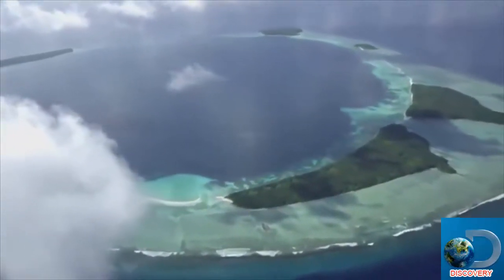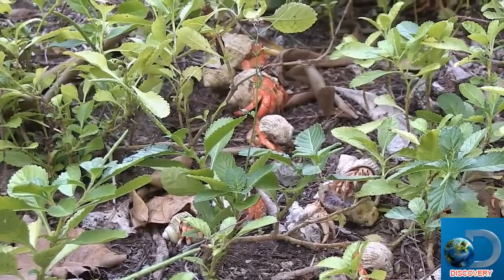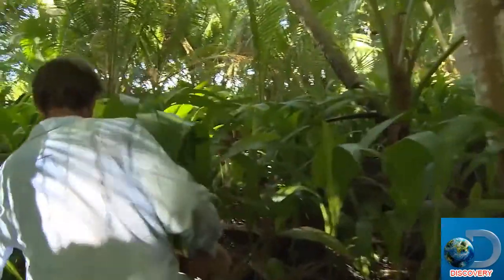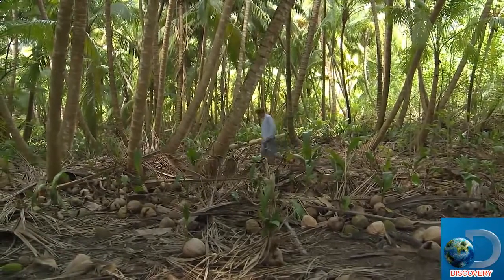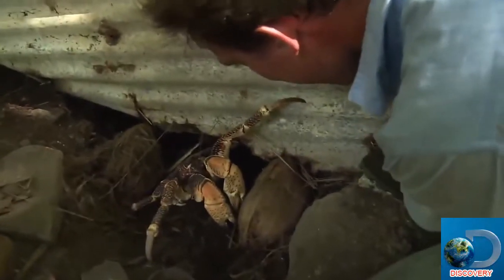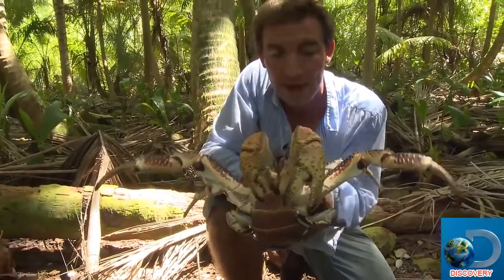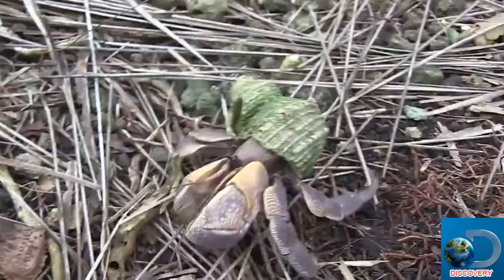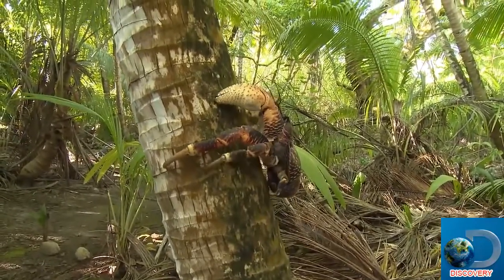CRABS {Catching Coconut Crabs} [CUA DỪA ]]TO CHƯA TỪNG THẤY Ỏ ẤN DỘ DƯƠNG ''ANH'